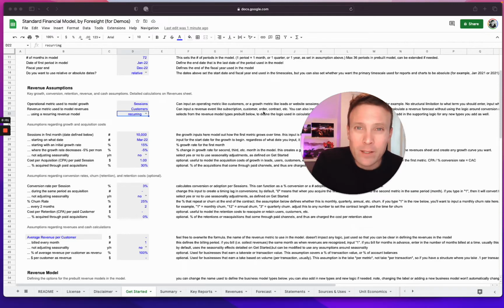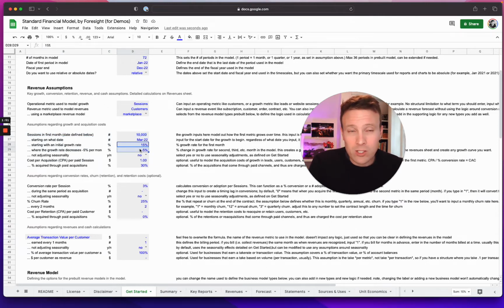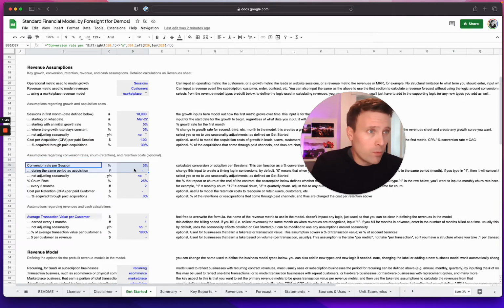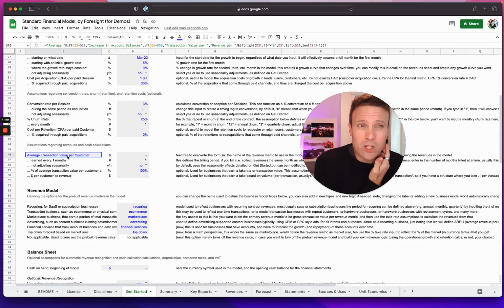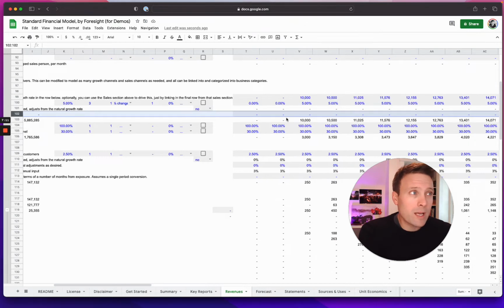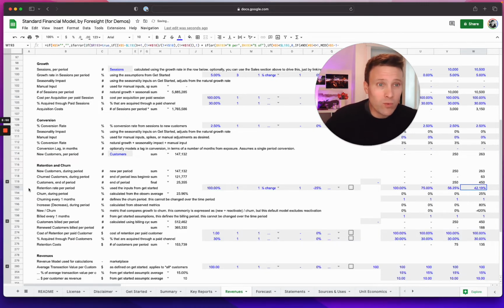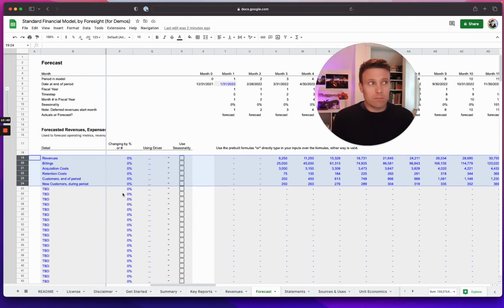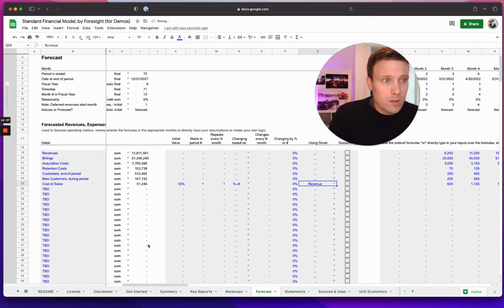How to model marketplaces with the Standard Financial Model